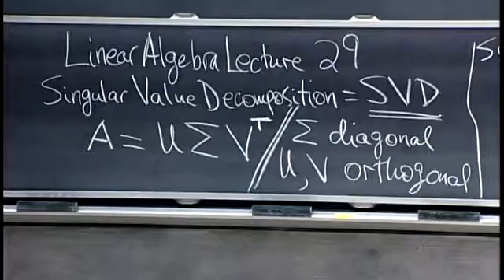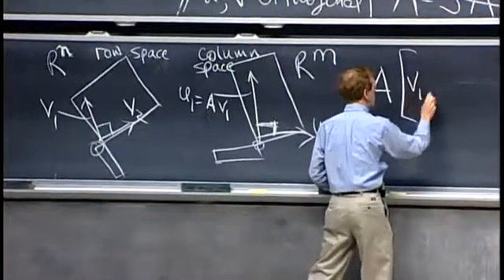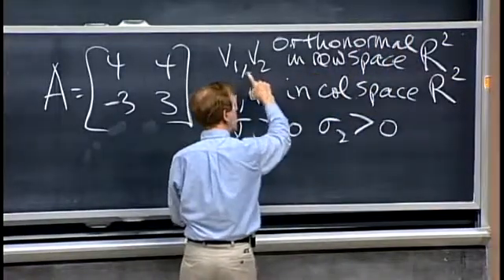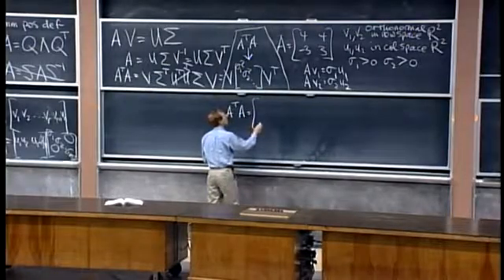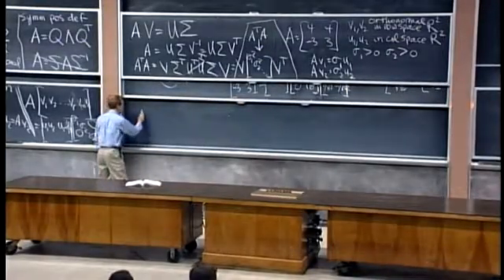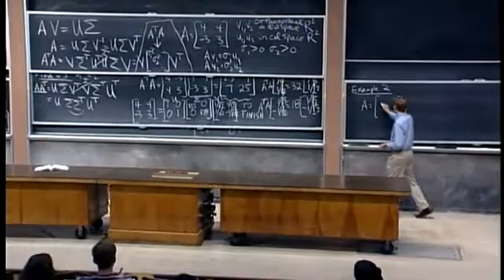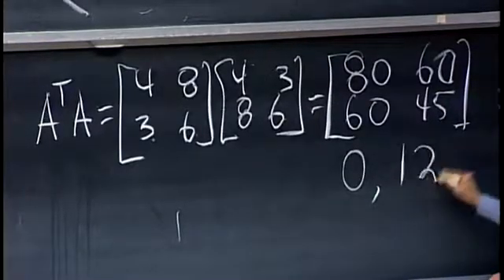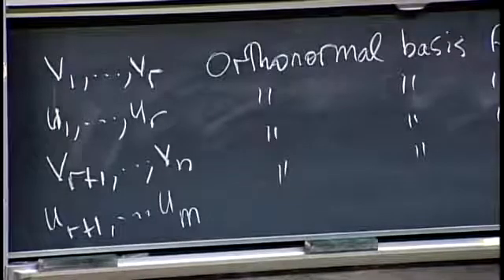MIT Linear Algebra Lecture 29 Singular value decomposition